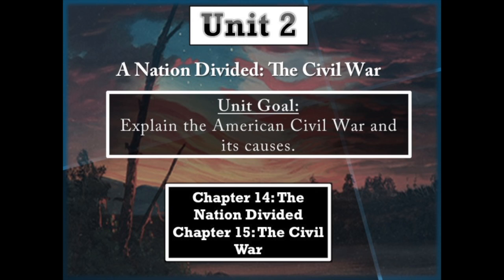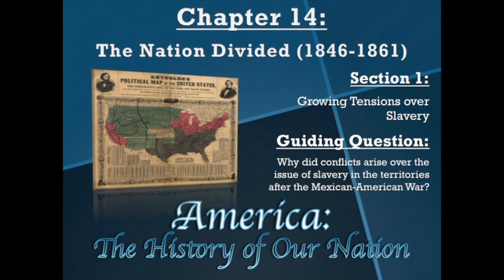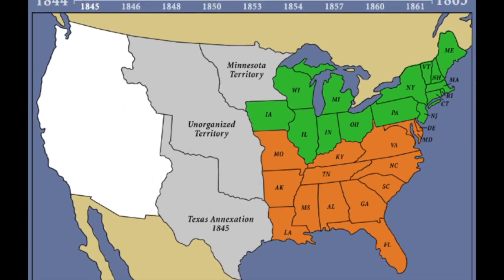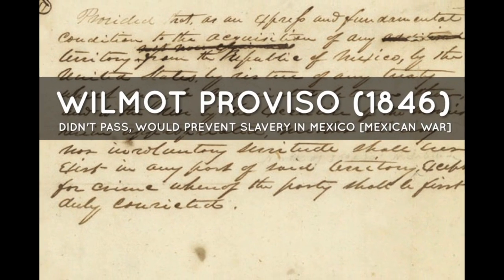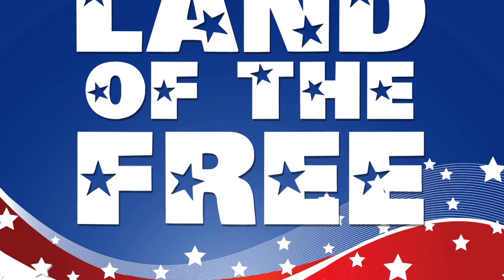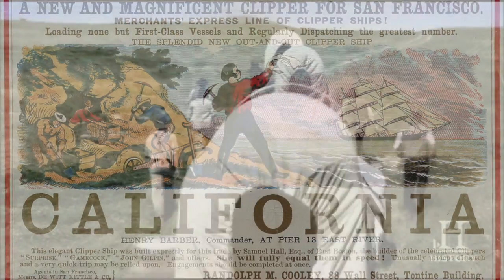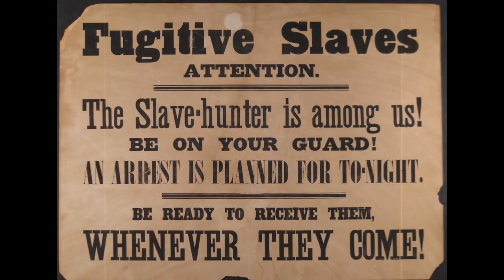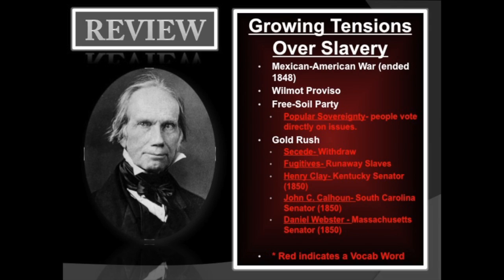8TH: 14.1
Students will analyze the tensions that began to grow out of the Mexican-American war.